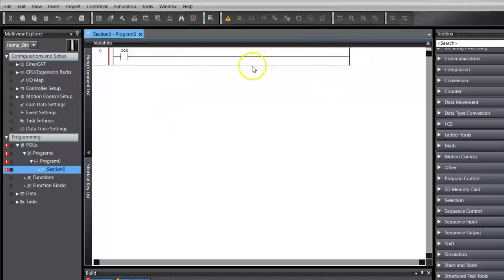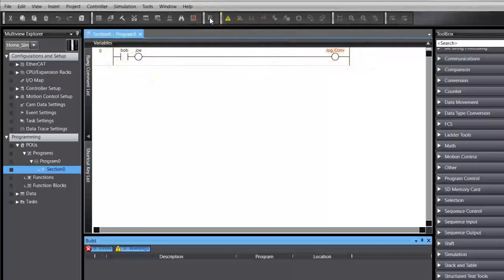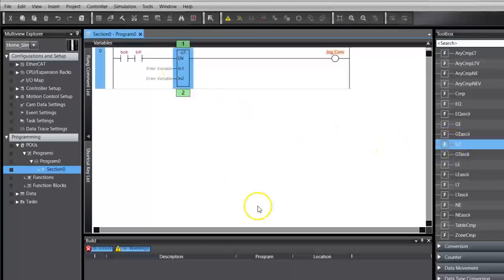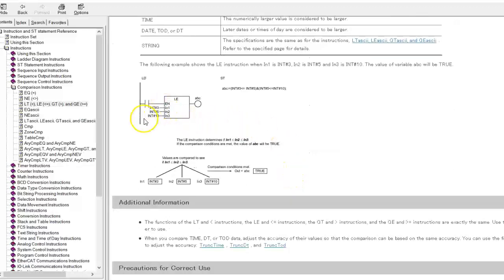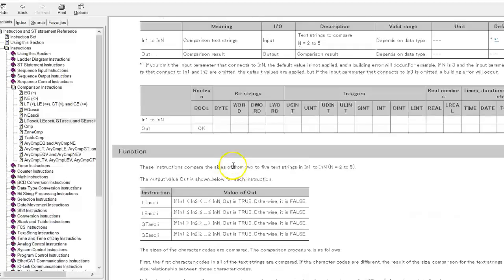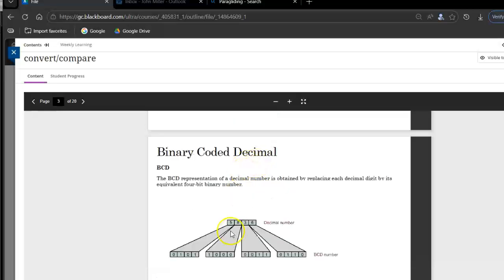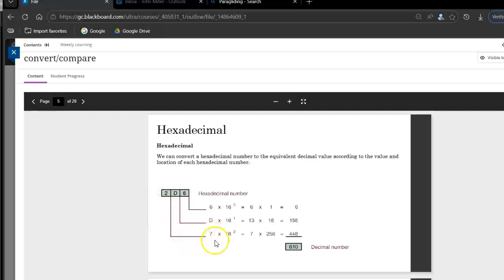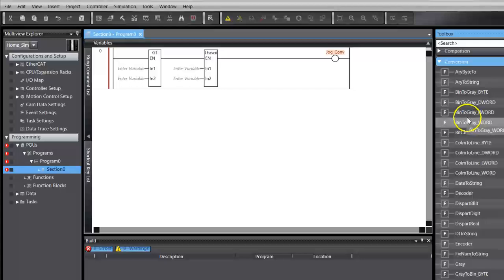PLC Wk 9 part A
BCD, Hex, Data conversion and comparisons